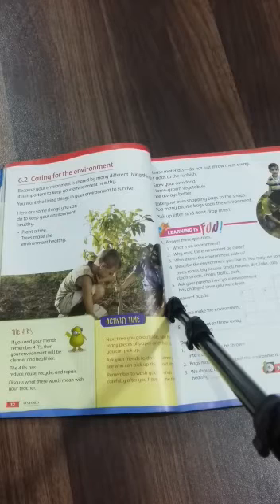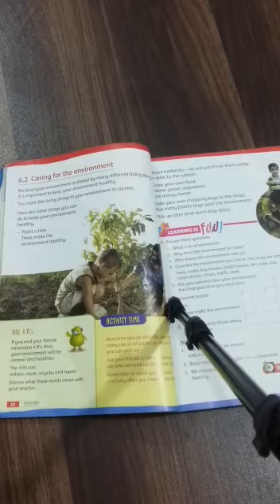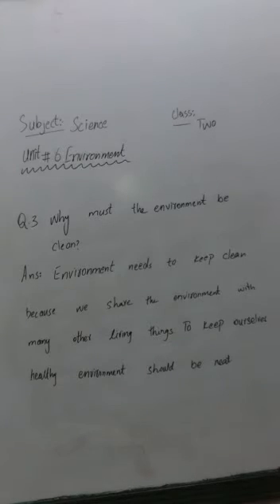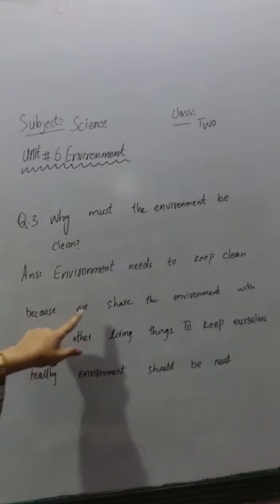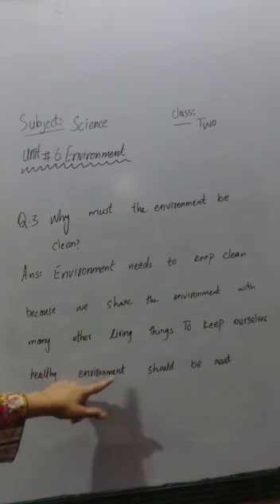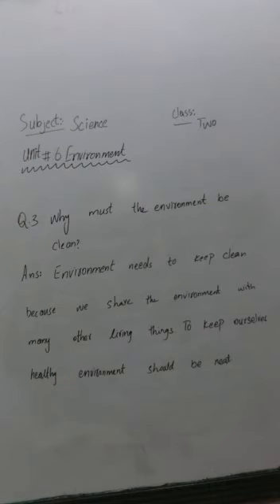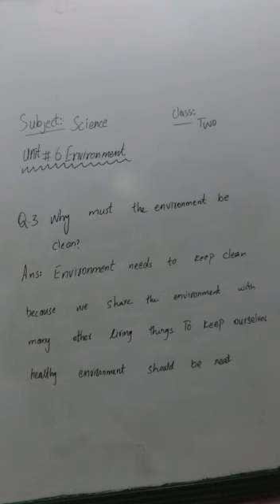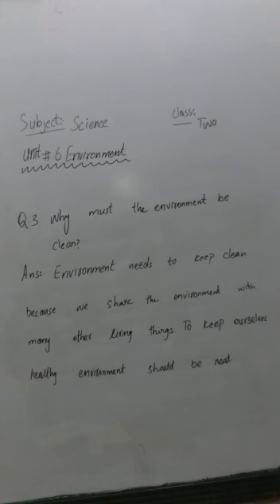SCIENCE FOR CLASS 2 - LEARN SCIENCE FOR KIDS – SCIENCE – SCIENCE CLASS 2 PAGE NO 32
SCIENCE CLASS-2, PAGE NO. 32

This video teaches SCIENCE with the help of voice-over, which will help the kids understand SCIENCE very easily. SCIENCE Basics for Kids. SCIENCE Made Easy For Children. Class 2 PAGE NO.32